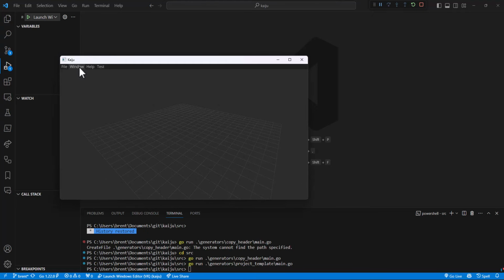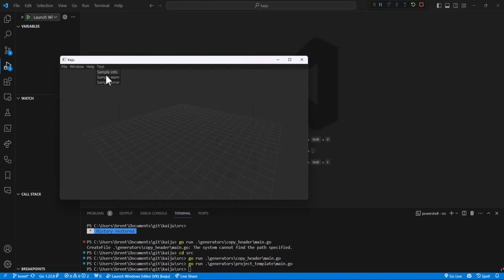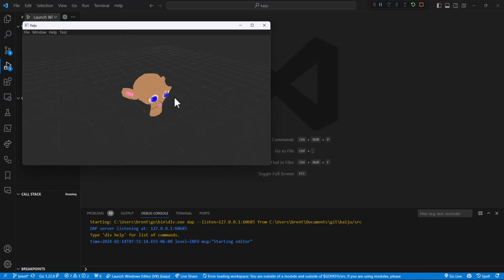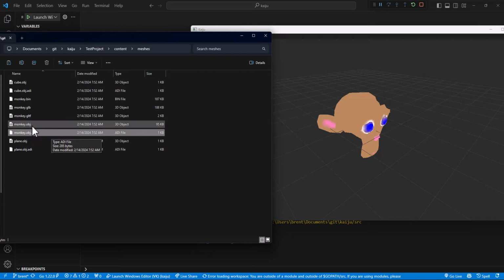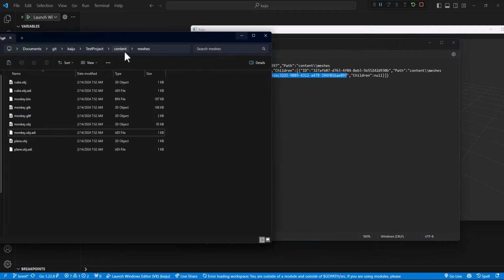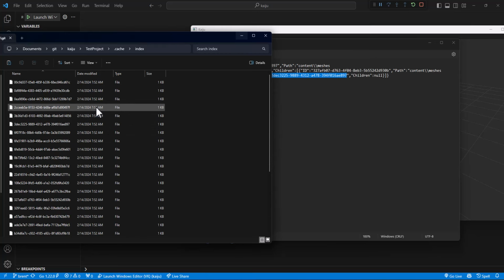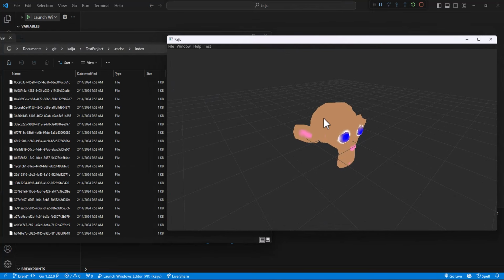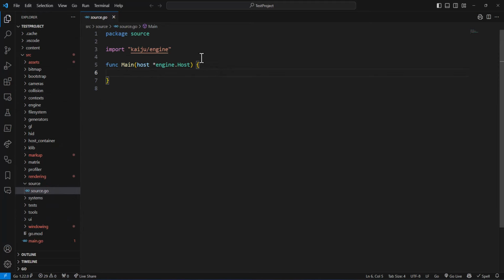Kaiju Game Engine - Editor UI first sign of life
The editor is starting to come together now. The 3D viewport now has a grid, can display meshes, and has a turntable camera system. The logging window is now functional with the structured logging system. The project management window is now working for both selecting existing projects and starting new ones. The editor menu bar is functional and easy to add on to. There has also been a ton of bug fixes and cleanup to the supporting code for the engine to make things more reliable, readable, and usable.